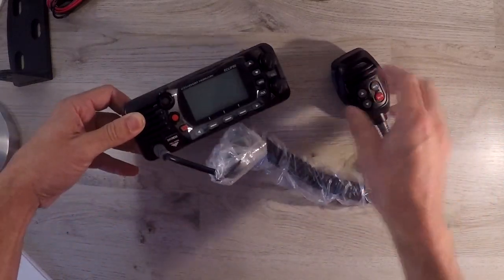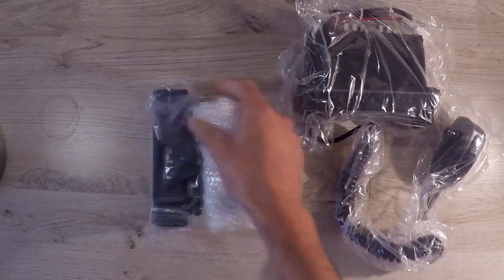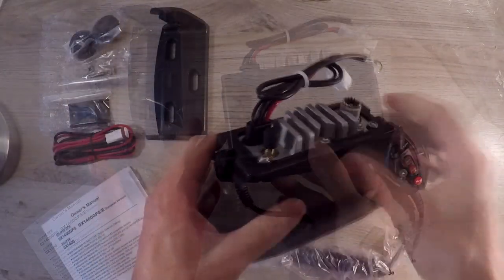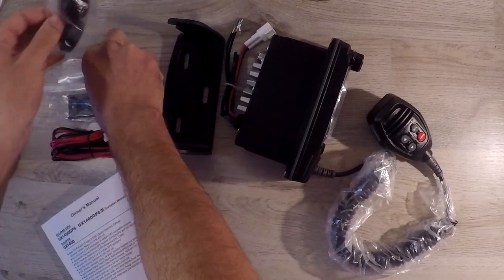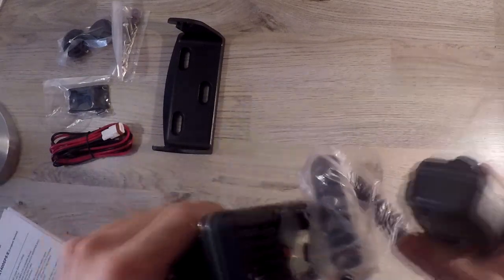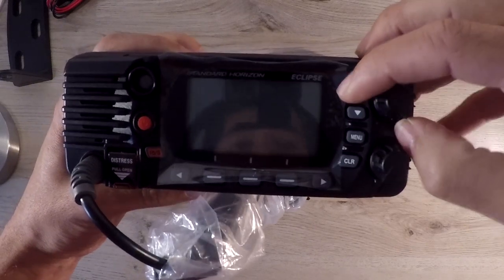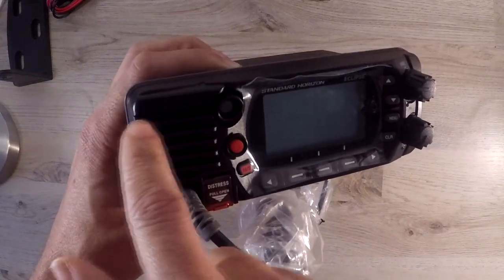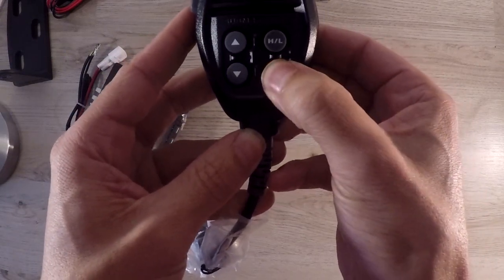Introduction to the Standard Horizon Eclipse GX1400GPS Marine 25W VHF Marine Transceiver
In this video, I'll introduce you to the Standard Horizon Eclipse GX1400GPS marine transceiver. I'll cover the basics of this unit, including its features, specifications and how to use it.

If you're looking for a marine transceiver that's well-suited for fishing, boating and other marine activities, the Standard Horizon Eclipse GX1400GPS should be at the top of your list. With its high-quality performance and extensive marine features, this transceiver is a great choice for recreational and professional boaters alike!